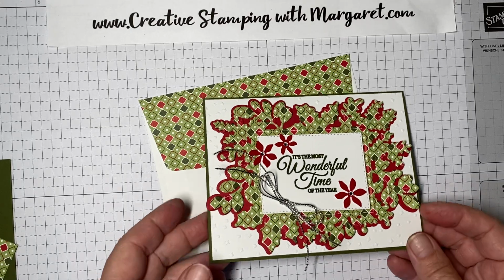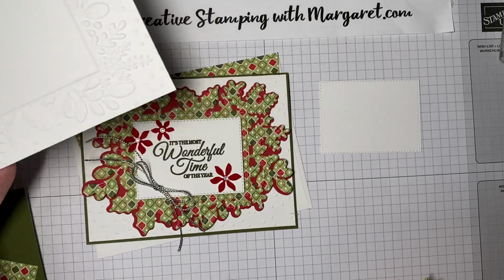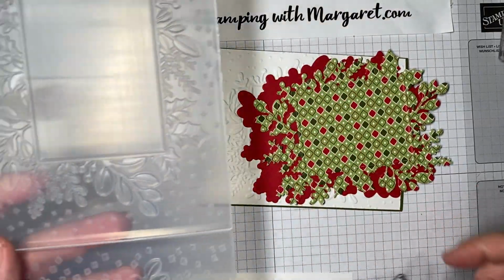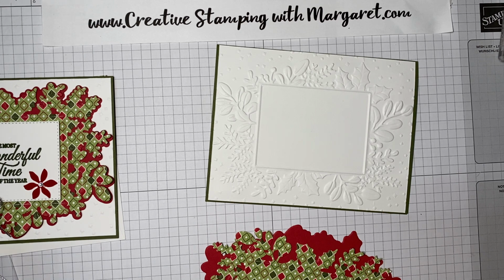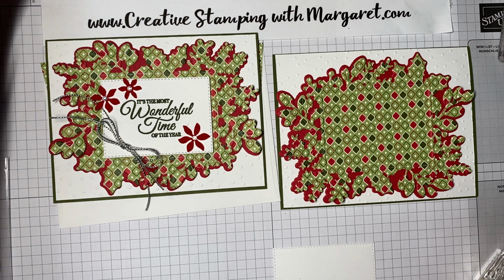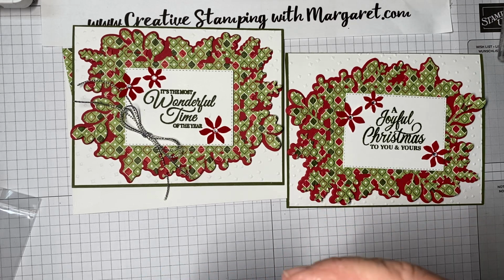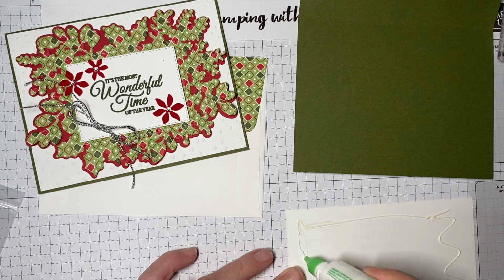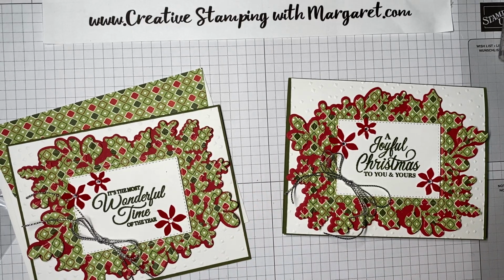Merriest Moments Holiday Card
Featuring the Merriest Moment Bundle and Merriest Moment Hybrid Embossing Folder from the Stampin' Up! July-Dec 2021 to create a holiday card.  The Heartwarming Hugs Designer Series Paper is used for a festive cut & embossed layer.